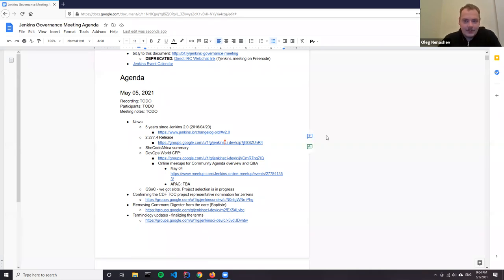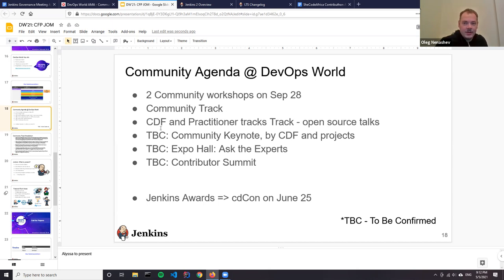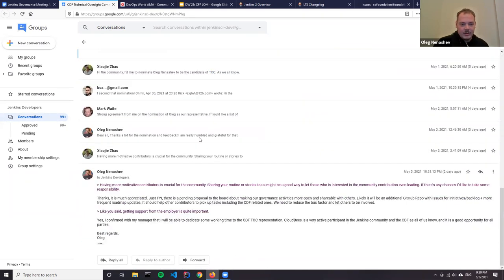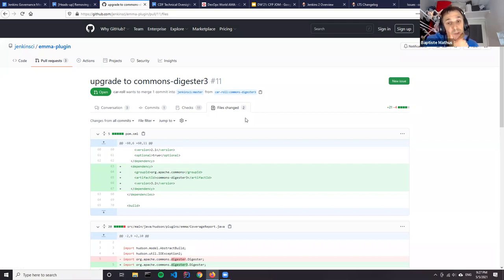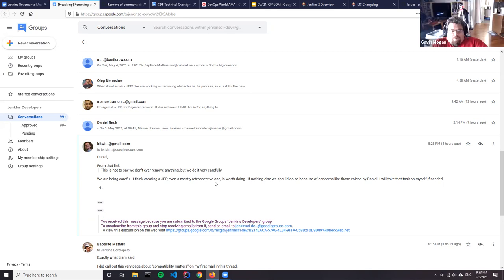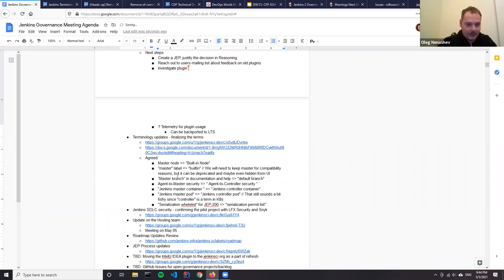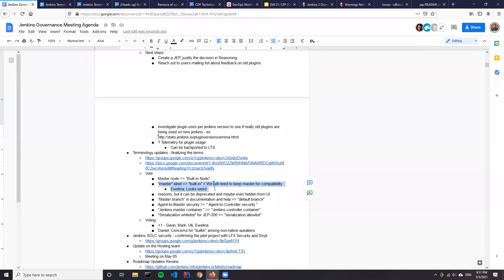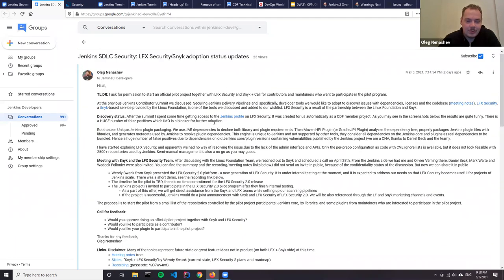Jenkins Governance Meeting, May 05, 2021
Recording of the Jenkins Governance meeting. At this meeting we discussed the recent news: 2.277.4 Release, SheCodeAfrica contributhon completion, DevOps World CFP, and 5 years since the Jenkins 2.0 release. After that we confirmed Oleg Nenashev as the candidate for CDF TOC project representatives from Jenkins. Then we discussed removing Commons Digester from the Jenkins core and agreed on the next steps. We also voted on terminology and finalized some terms like "built-in" node. Then we confirmed the pilot project with the Linux Foundation and Snyk, focused on securing Jenkins delivery pipelines and adopting LFX Security 2.0.